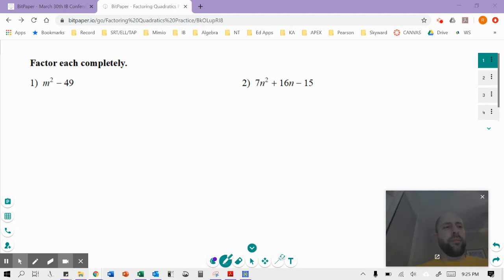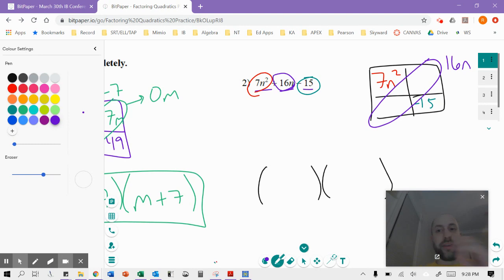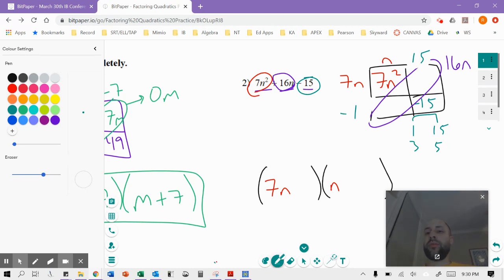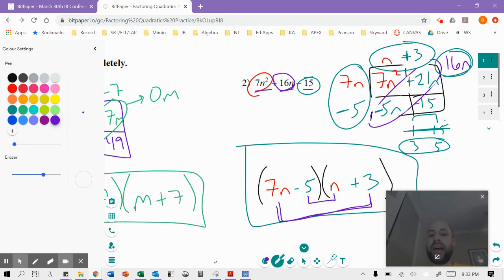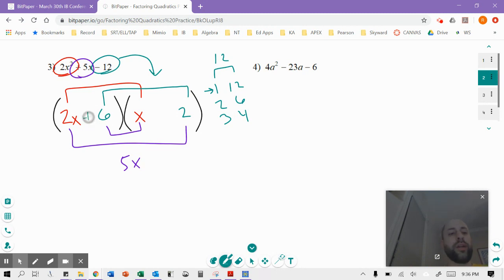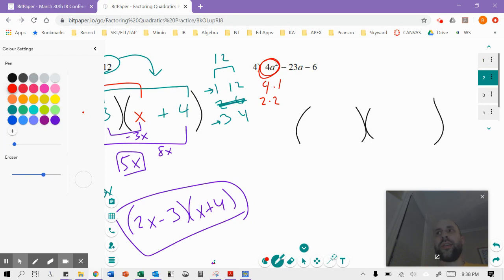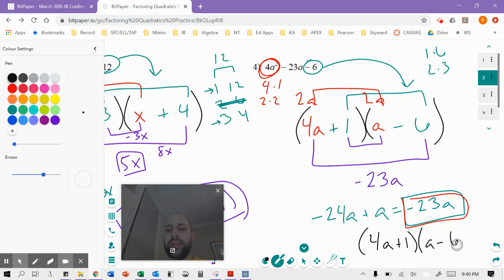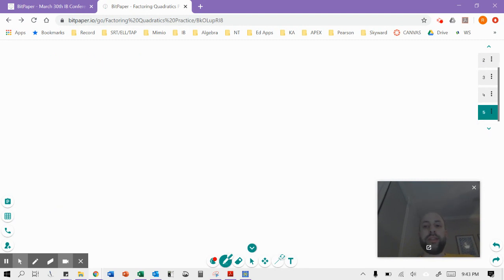Factoring Quadratics Extra Help & Practice